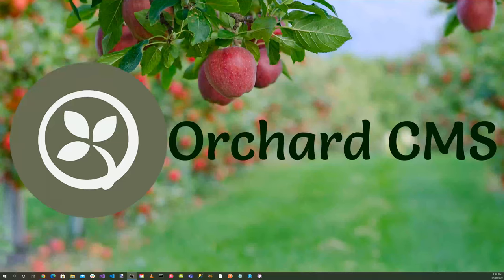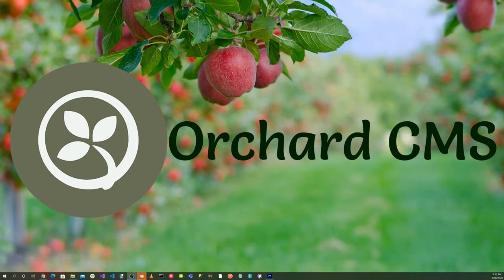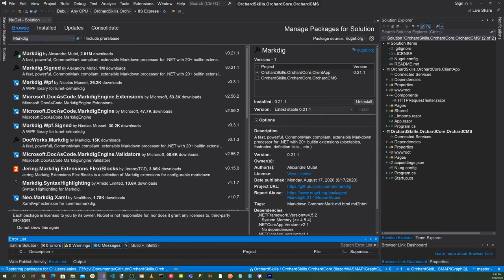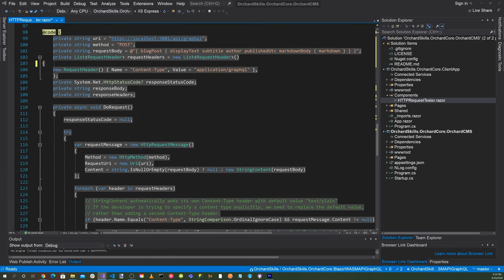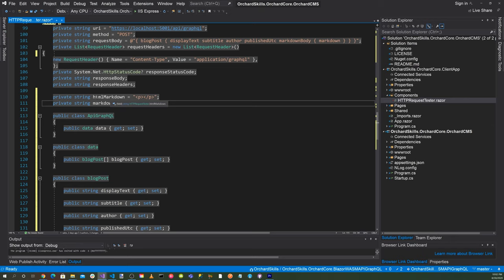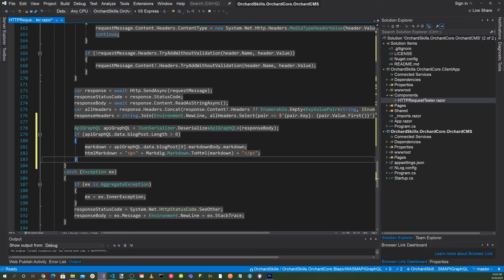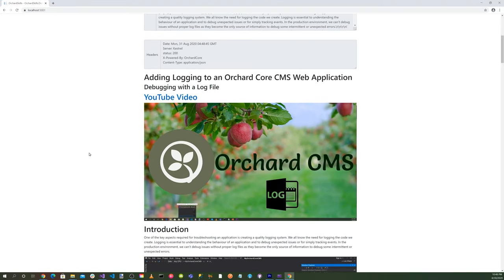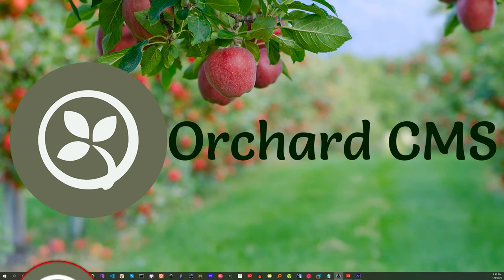Rendering an Orchard Core Markdown Blog Post with Blazor WebAssembly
Blog Post:
Please check back